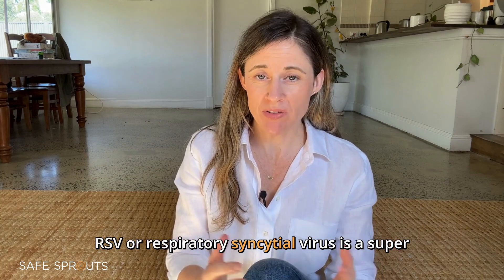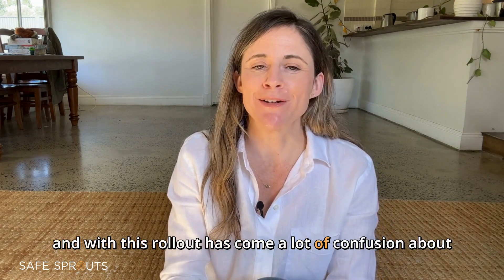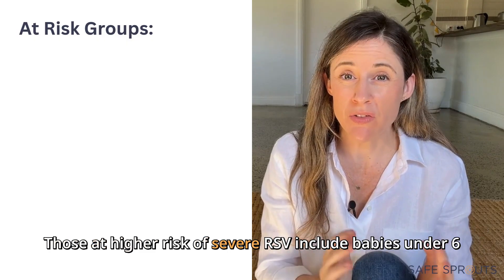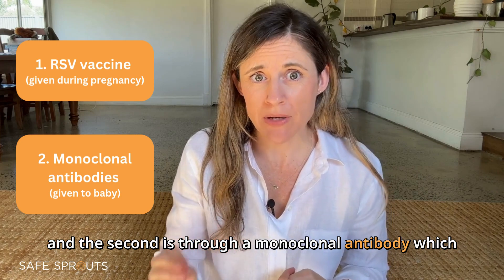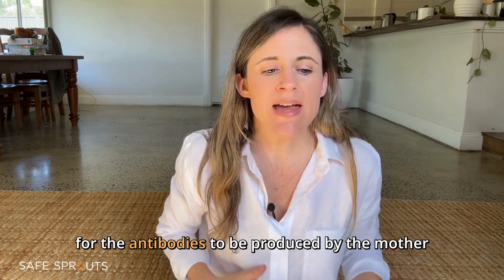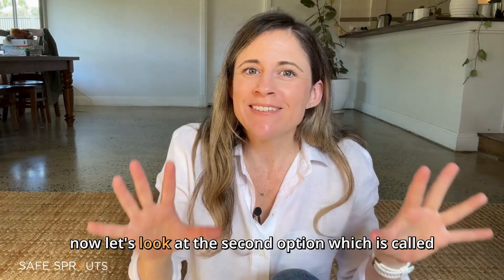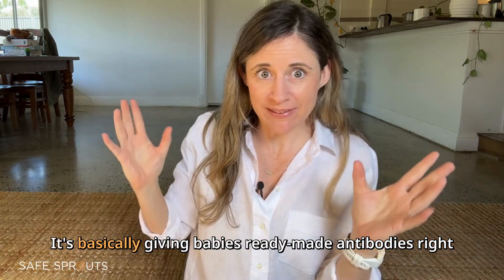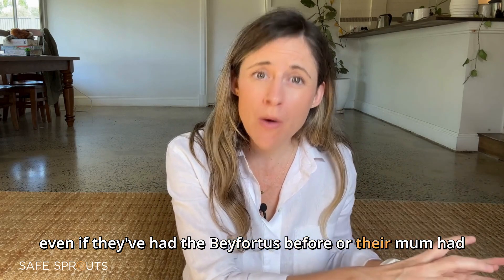New RSV Vaccine & Antibody for Babies Explained (2025 Update)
📌 Everything you need to know about RSV protection for babies in Australia (2025 update)

RSV (respiratory syncytial virus) is a super common virus, but for some babies — especially under 6 months — it can cause serious illness like bronchiolitis or pneumonia.

In this video, we walk through the latest RSV protection options now available in Australia, including:
✔️ The RSV vaccine for pregnant women (Abrysvo)
✔️ The long-acting monoclonal antibody for infants (Beyfortus)
✔️ Who is eligible
✔️ What’s different from the vaccine that was discontinued in earlier trials

We’ve kept this video calm, clear, and evidence-based — it’s not about telling you what to do, but simply explaining what’s now available and why.

If this is something you're considering, have a chat with your GP or midwife to explore what’s right for you and your baby.